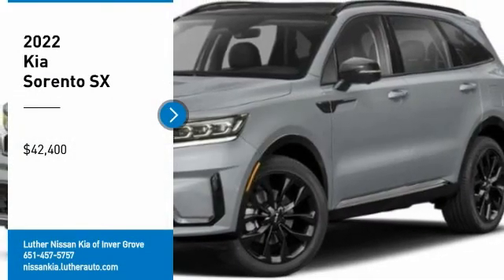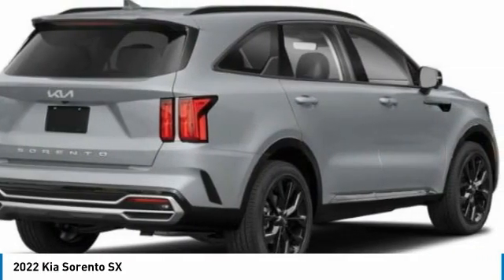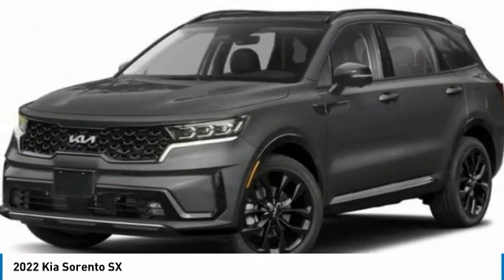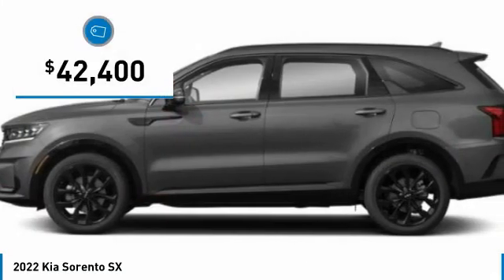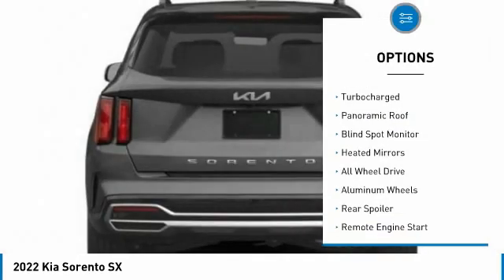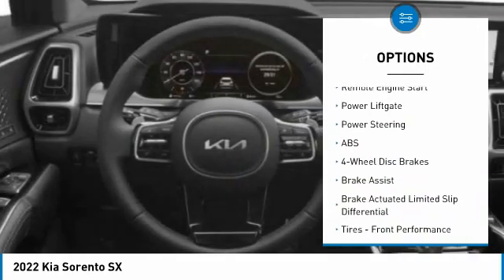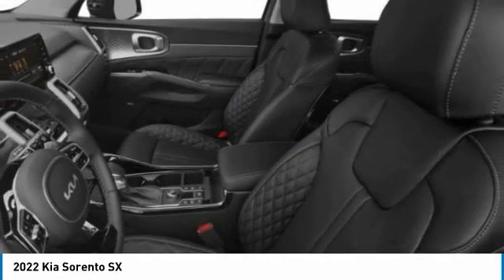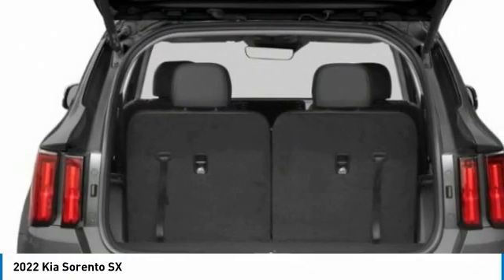2022 Kia Sorento Inver Grove Heights,St Paul,Minneapolis 25244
2022 Kia Sorento SX

Looking for the right sport utility? Today could be your lucky day. this 2022 Kia Sorento could be yours.